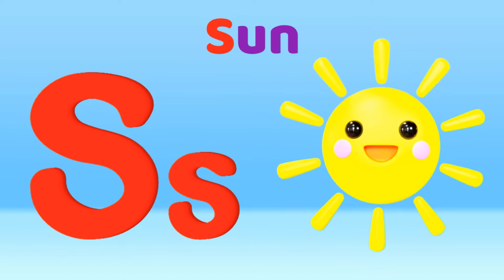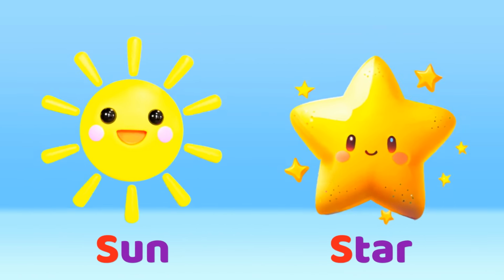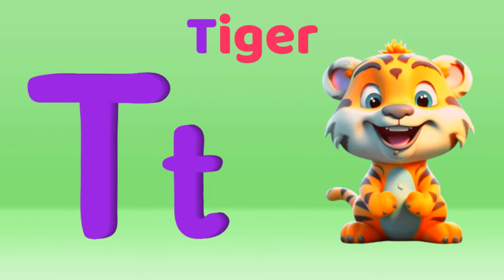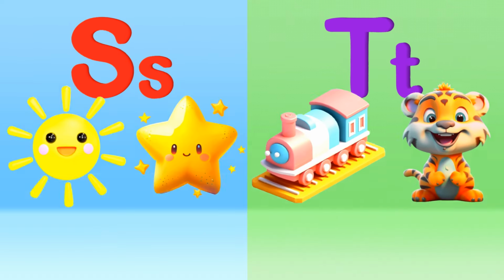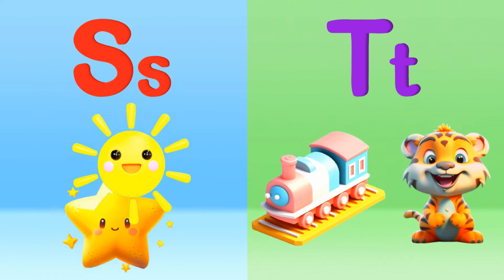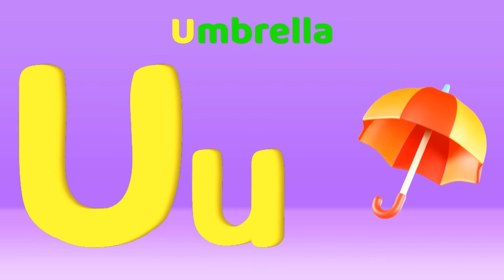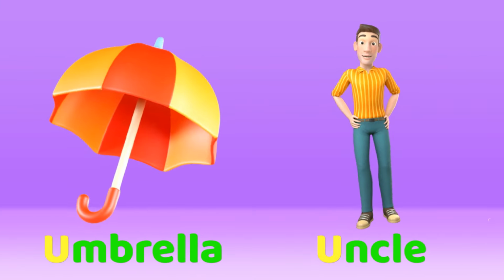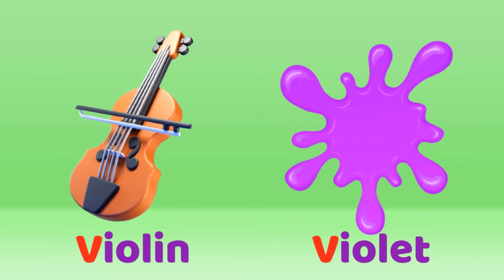Learn Colors, Numbers, ABC Phonics & More @YippiBox_Rhymes - Best Songs for Toddlers & Kids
Learn colors with the Surprise Crayons along with the Numbers Song and ABC Phonics Song with 2 words. Also enjoy the best 3d nursery rhymes - Johny Johny Yes Papa and Baa baa black Sheep for children, toddlers, preschoolers & kindergarten kids.

⭐List of the Songs:
00:00 Learn Colors - Color Song
03:29 ABC Phonics Song
08:12 Numbers Song 1-10
11:21 Johny Johny Yes Papa
13:11 Baa Baa Black Sheep

Enjoy our other best 3D Nursery Rhymes with Toe-Tapping music and fun animation for toddlers, preschoolers & kindergarten kids:

YippiBox - Nursery Rhymes & Kids Songs.
Where the Fun Begins..!!

At YippiBox, our primary goal has always been to engage families with entertaining and educational content that makes universally-relatable preschool moments fun.

Our beautiful animations and upbeat songs create a world that centers on the everyday experiences of babies and young children. Our edutainment content with English lyrics helps promote creativity, learning, playfulness and exploration

In addition to helping preschoolers learn letters, numbers, animal sounds, colors, and more, the videos impart prosocial life lessons, providing parents with an opportunity to teach poems, sing, dance and play with their children as they watch together.